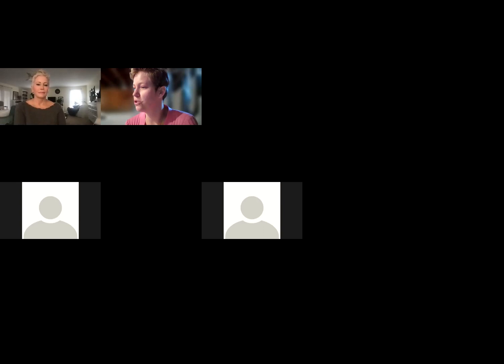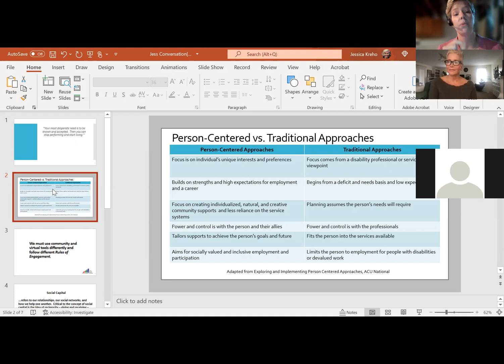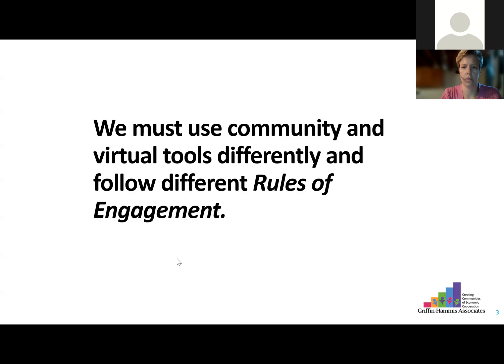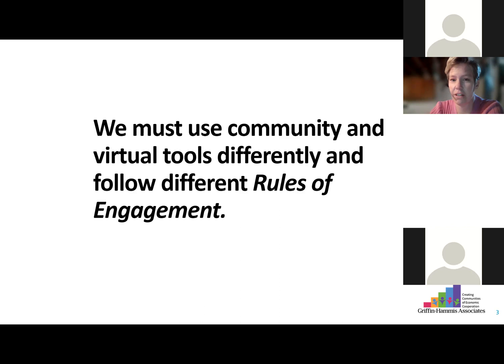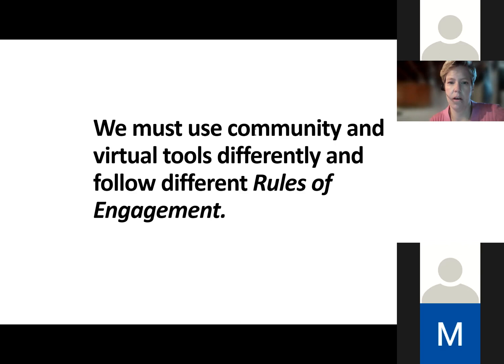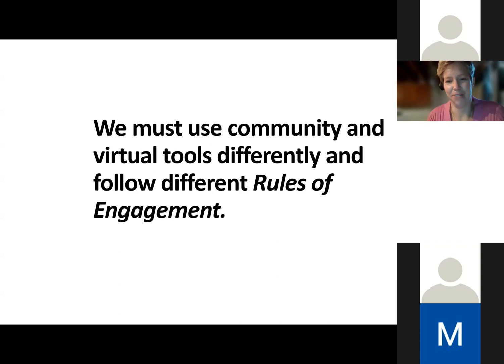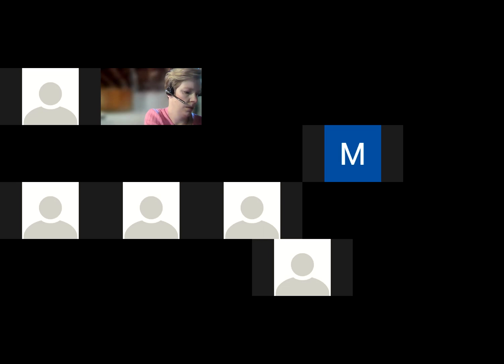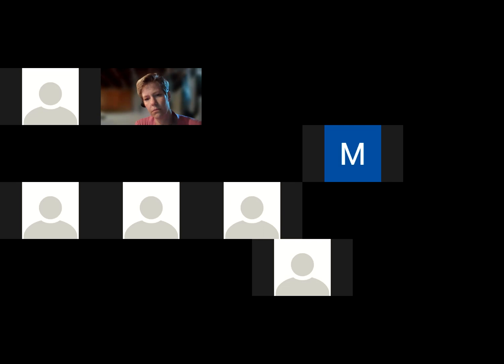March 2022 - An Integrative Approach to Job Development - Part 1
In this two-part series, facilitated by author and mentor with Griffin-Hammis Associates, Nancy Brooks-Lane, we will dive deeper into building quality relationships with diverse businesses and other community members, how to develop and enhance social capital for employment, discussion of the employer perspective when hiring persons with disabilities, the value of the informational interview, and moving from learning about a business to job development.